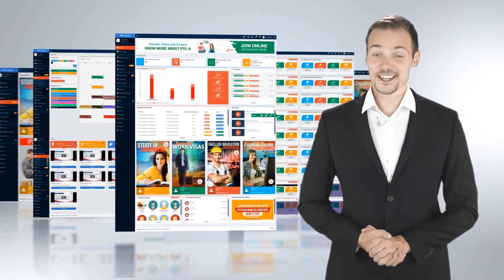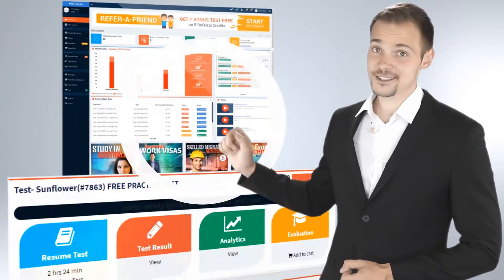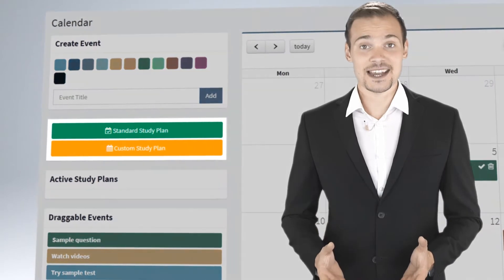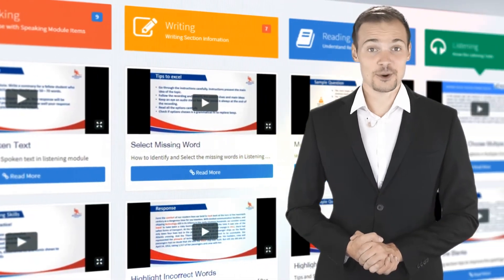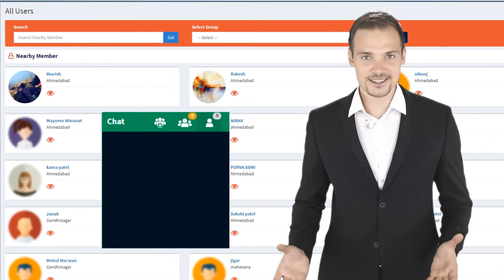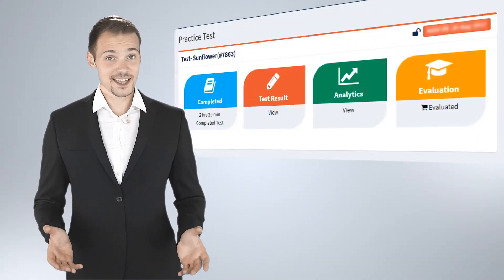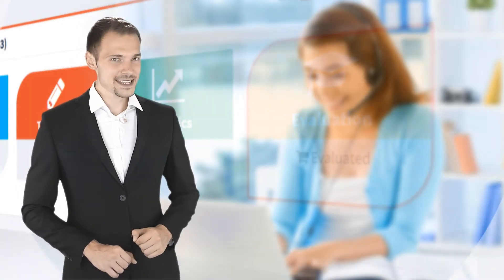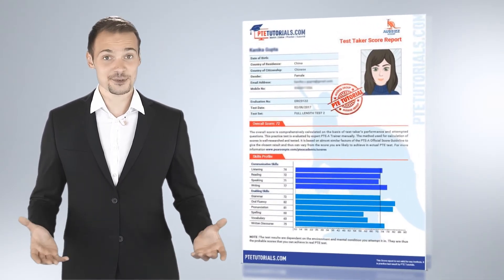PTE Tutorials – Online Portal for PTE Practice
Are you appearing for PTE-A Exam? Sign up to access useful and effective practice materials to achieve maximum score in your PTE-A Exam.

📌 Real PTE Test Experience – Access Anytime Anywhere – Self Analysis Tool – Evaluation by PTE Experts Free Sign Up at 🌐
Think PTE | Think PTETutorials | Think